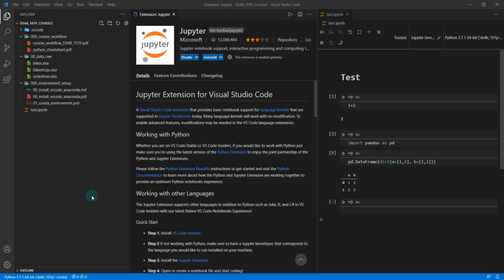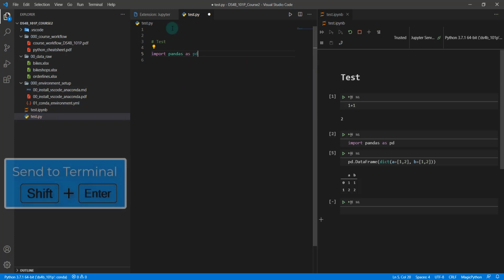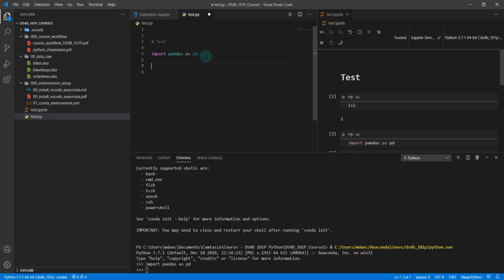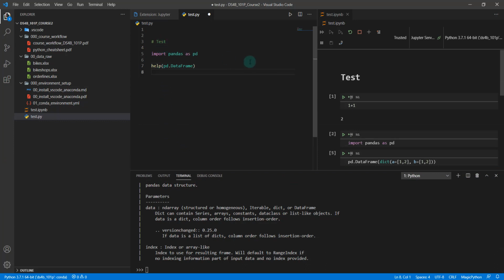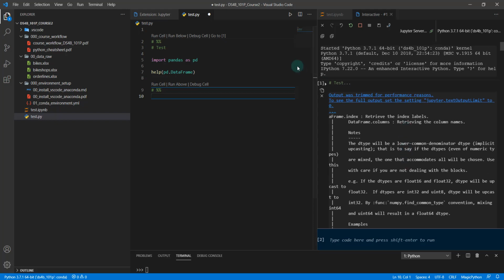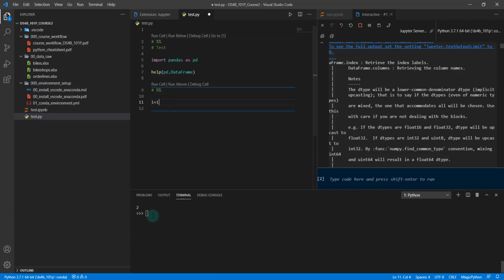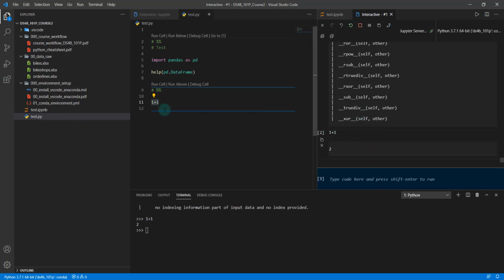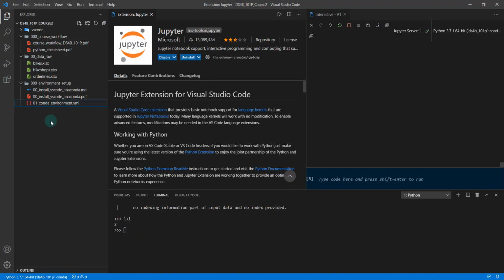VSCode Python Data Science Setup, Part 8: Python Interactive (Jupyter)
VSCode is a multilanguage development environment that is quickly gaining popularity for DataScience because it's light-weight, has a massive ecosystem of extensions, and has data science support for Python Scripting and Jupyter Notebooks. This is a multi-part YouTube Series that comes from my Python for Data Science Automation Course.

✅ My Python for Data Science Automation Course is coming soon.

It will teach you programming for data science in a way no other course can.